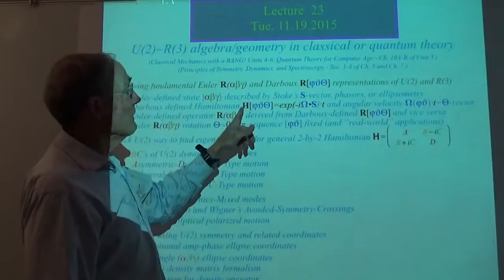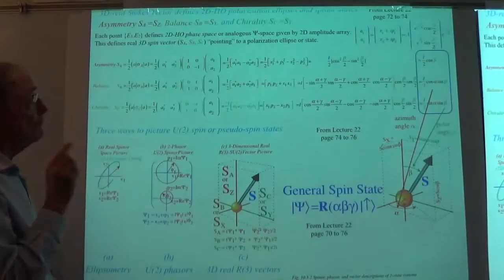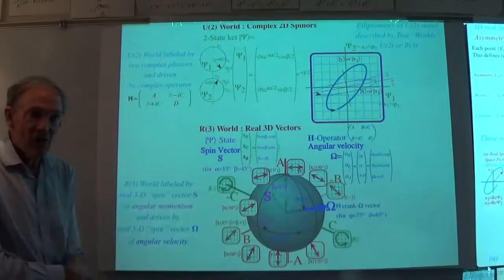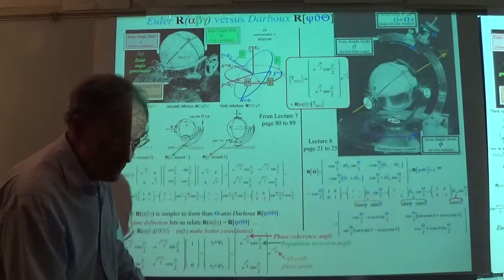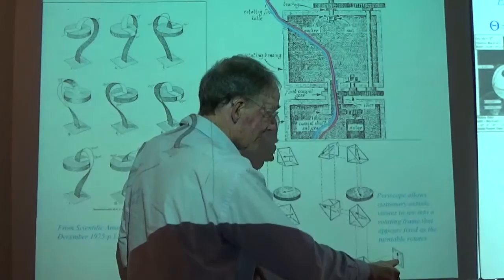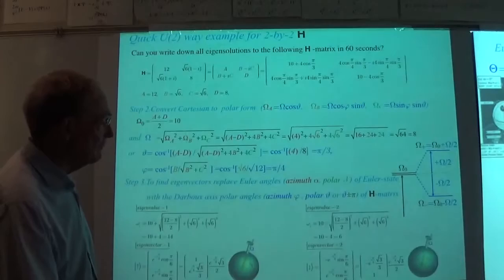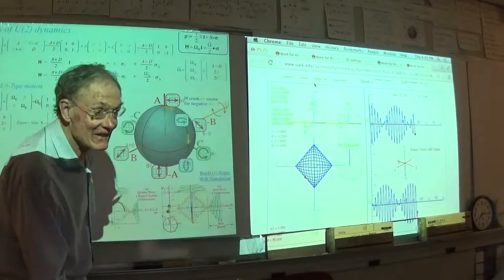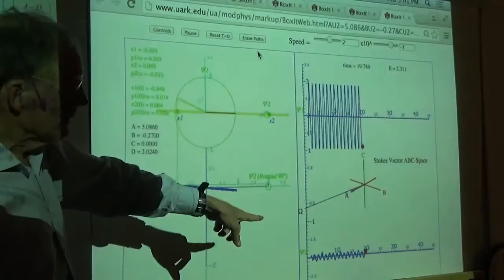Classical Mechanics with a Bang! (2015Fa) - Lecture #23 (1/2)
2015 Fall Physics Lectures from the University of Arkansas - Fayetteville, AR. These videos are a component of the graduate course PHYS 5103 - "Advanced Mechanics" using the text "Classical Mechanics with a Bang!", both developed by Prof. William G. Harter. The class provides a geometric approach to classical mechanics. Geometry helps to clarify the calculus and physics of mechanics and shows that the symmetry principles behind classical theory also underlie quantum theory.